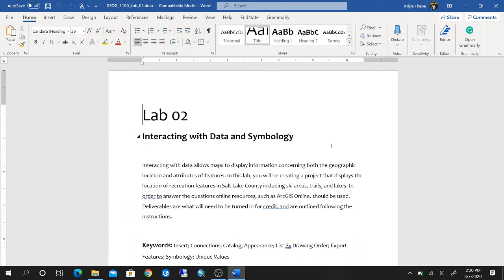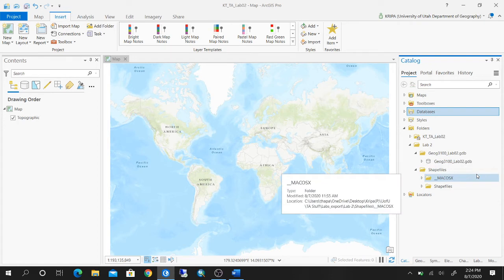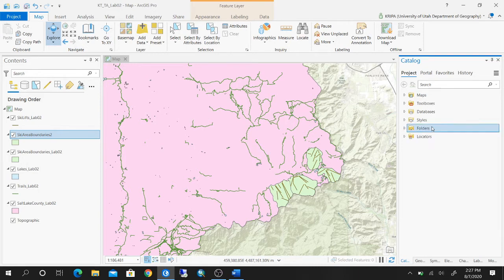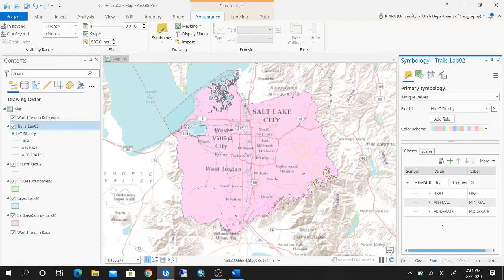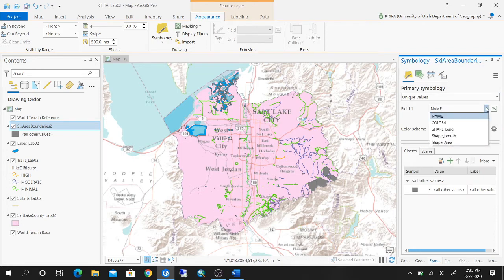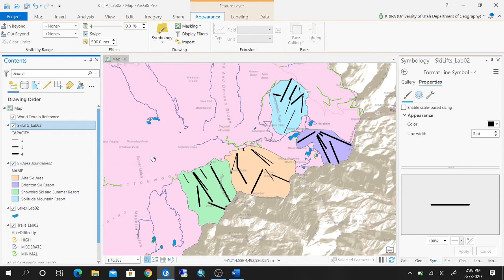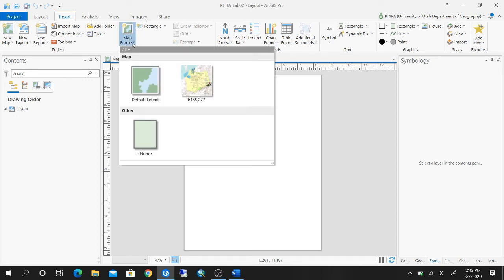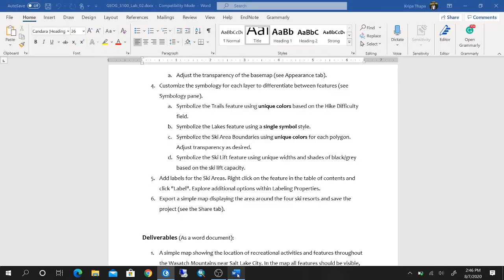GEOG 3100/6100 Lab 2: Interacting with Data and Symbology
*** This video is exclusively intended for students taking the "Introduction to GIS and Cartography" course offered by the Department of Geography, University of Utah. ***

The main objective of this lab is to familiarize students with utilizing data and symbology in ArcGIS Pro.

Happy Mapping!